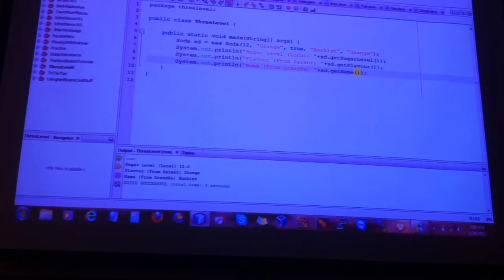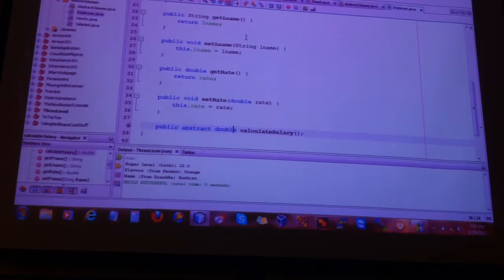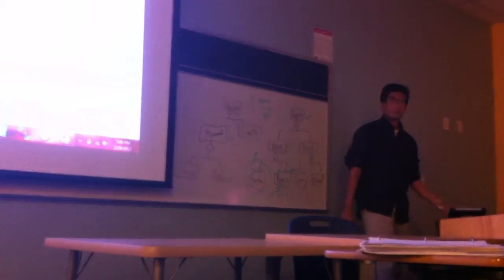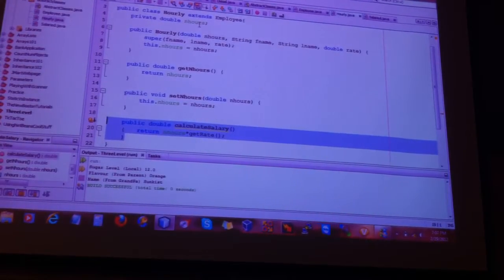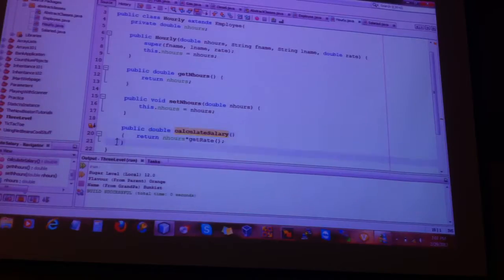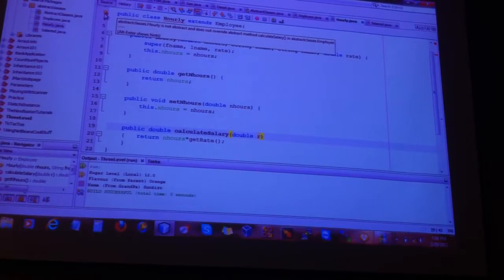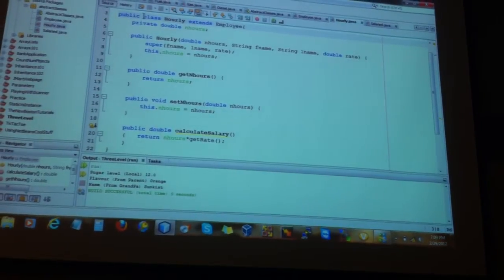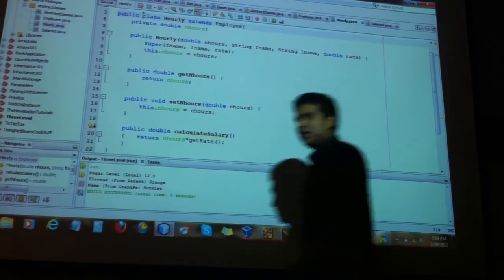Abstract classes and methods 2